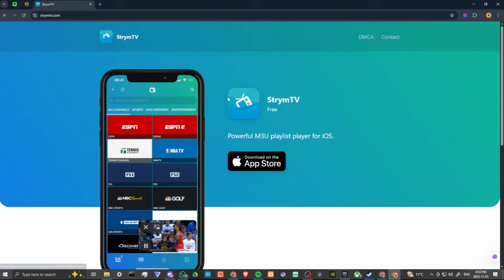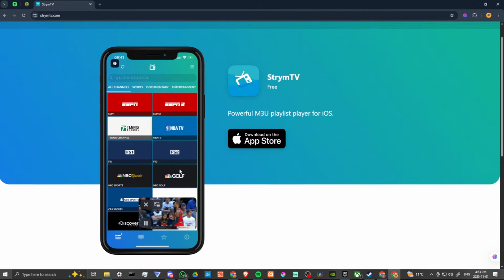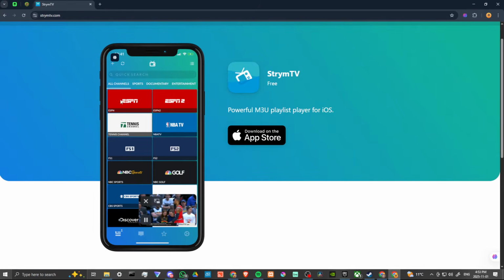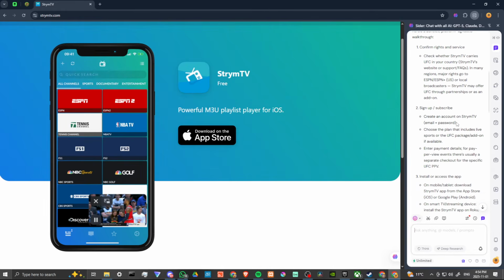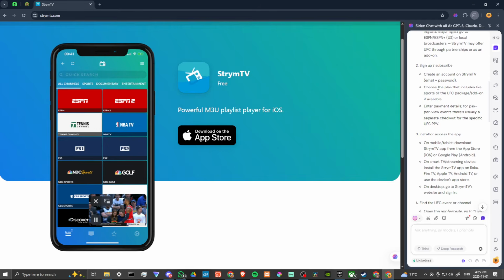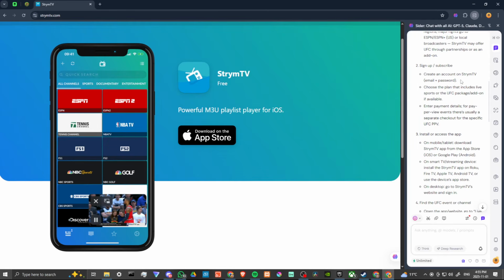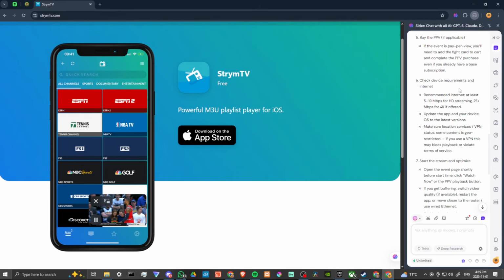How To Watch UFC on StrymTV – Quick & Easy Guide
Learn to stream UFC effortlessly with this straightforward tutorial on StrymTV.